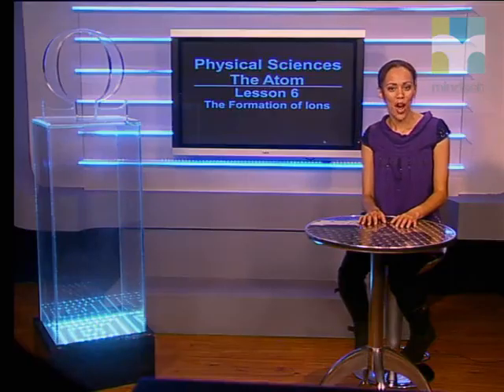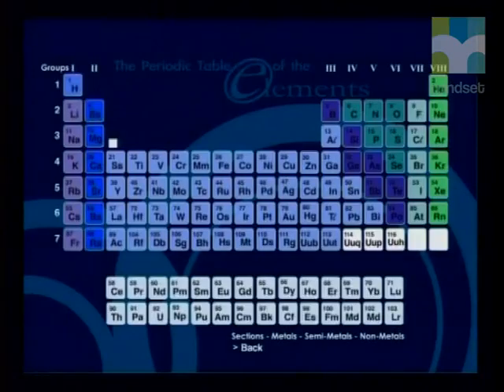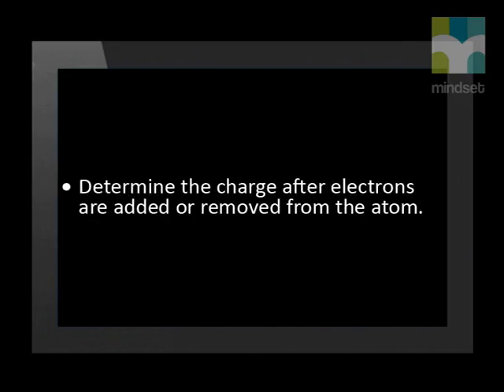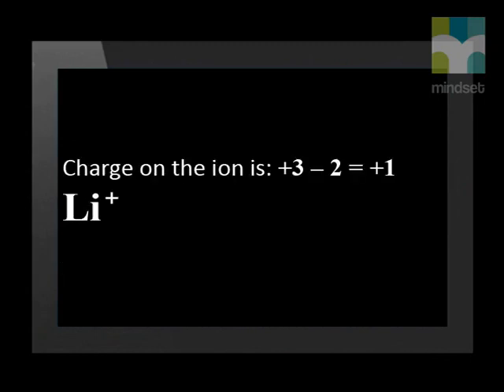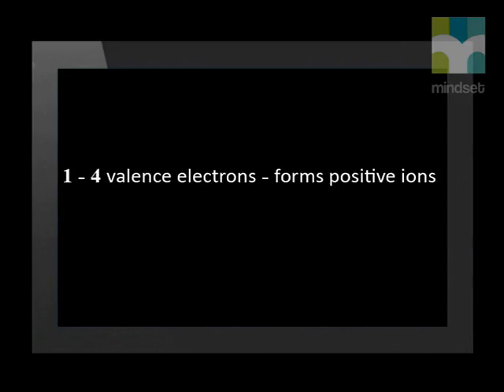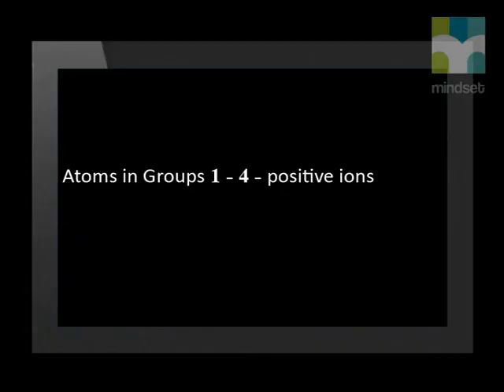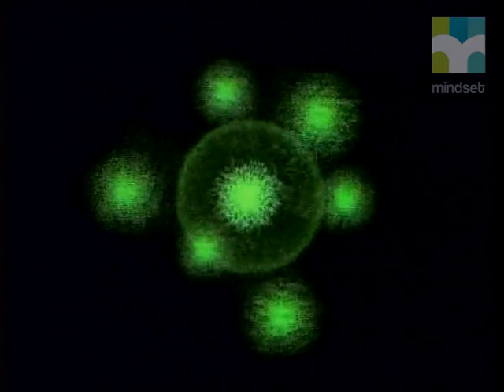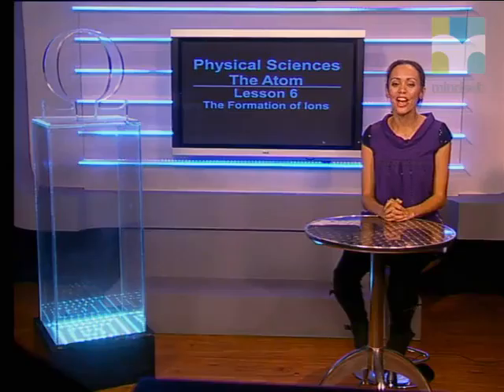06 The Formation of Ions